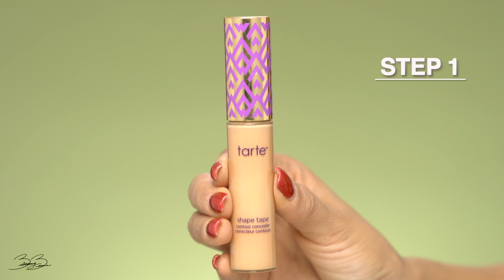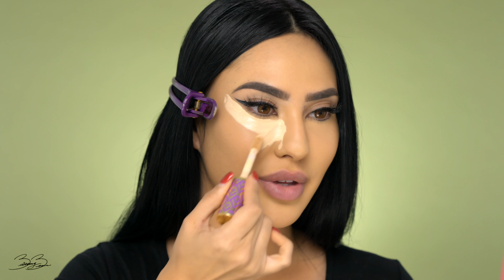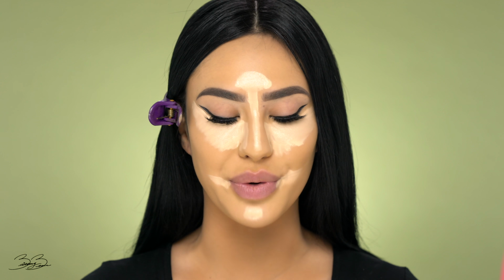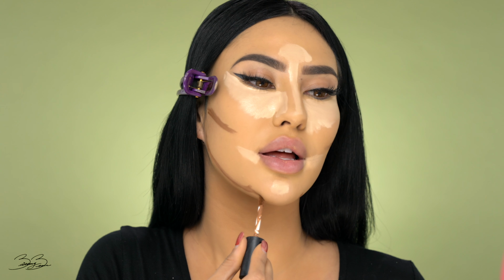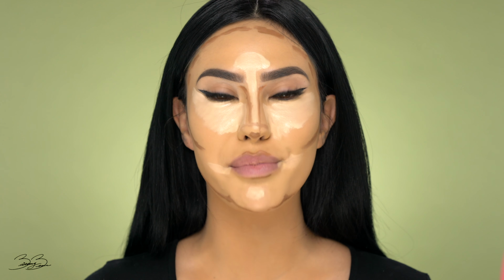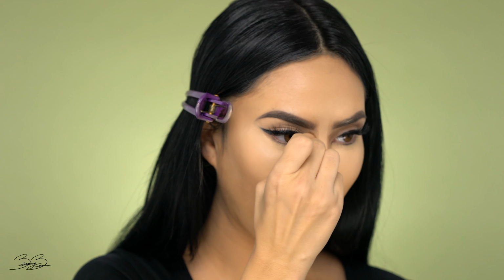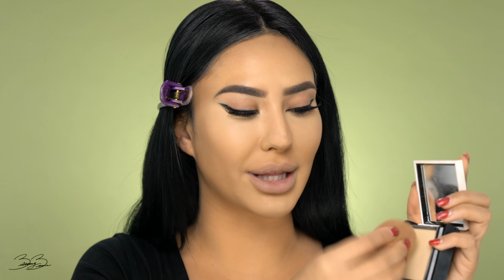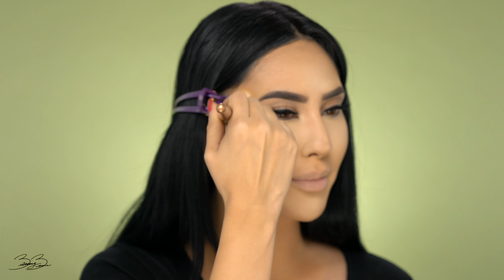HOW TO HIGHLIGHT & CONTOUR FOR BEGINNERS!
HEY BEAR FAMILY 🐻✅  TODAYS VIDEO IS A HOW TO CONTOUR FOR BEGINNERS! I BROKE DOWN IN JUST 5 STEPS HOW TO CREAM CONTOUR YOUR FACE AND BE SNATCHED AND READY FOR A NIGHT OUT!

PRODUCTS USED 💄

* Concealer: TARTE - Shape Tape ( Medium & Light Sand )

* Setting Powder: BENEFIT - Hello Flawless ( Ivory )

* Bronzer: BENEFIT Cosmetics - Hoola Matte Bronzer

TRACK INFO 🎵